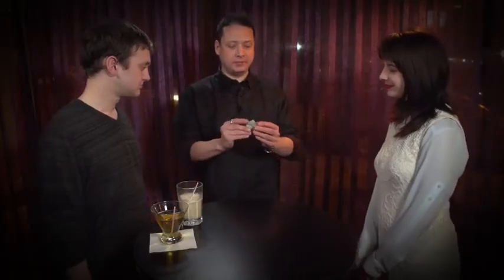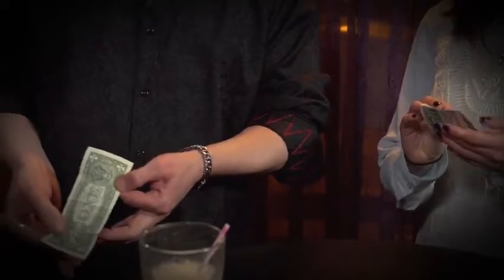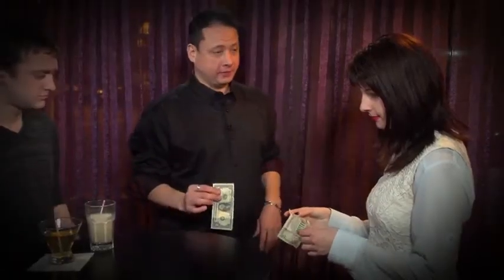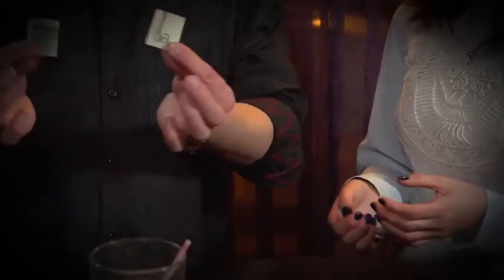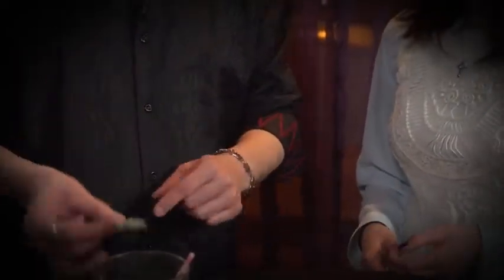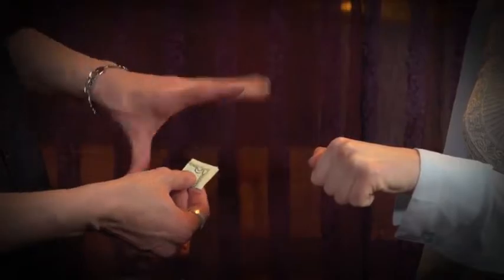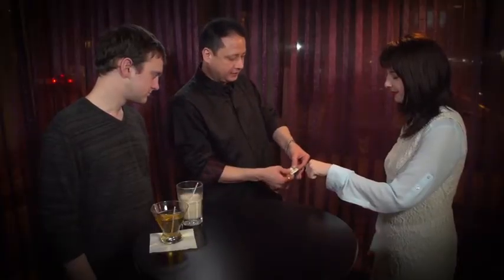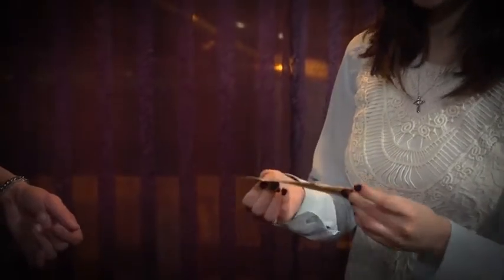Cool Cash by John T. Sheets and Kozmomagic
Want a FREE magic trick to download RIGHT NOW?   Click this link and sign your email up for our free newsletter, and we will give you a free magic trick download as a thank you!